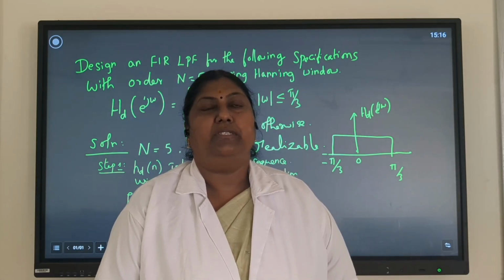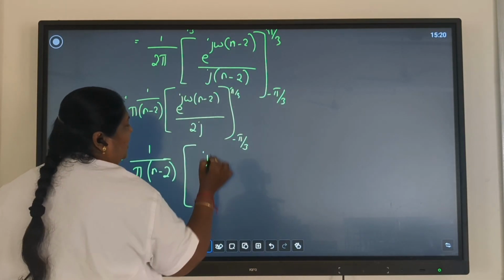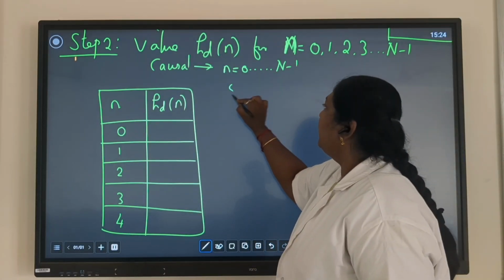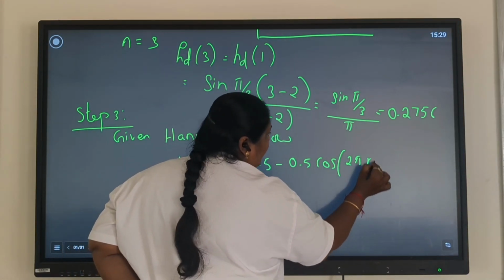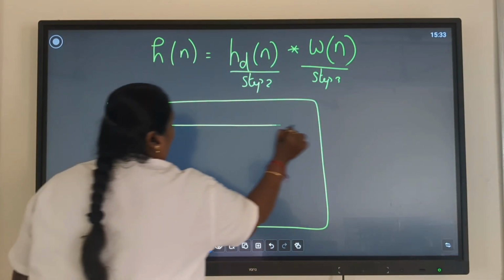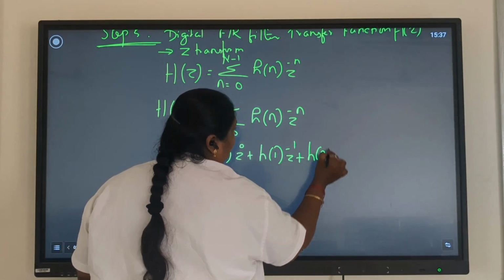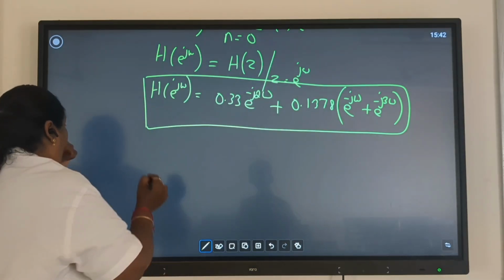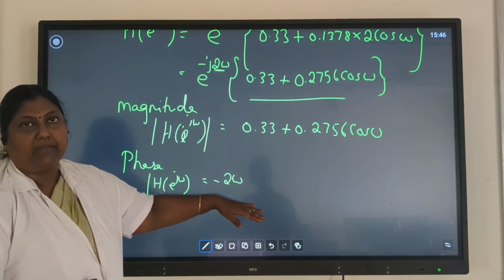DIGITAL FILTER DESIGN USING WINDOWING METHOD || MKCE || ECE || Dr.A.SRIDEVI, PROFESSOR / ECE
DIGITAL FILTER DESIGN USING WINDOWING METHOD BY Dr.A.SRIDEVI, PROFESSOR / ECE, M.KUMARASAMY COLLEGE OF ENGINEERING, KARUR